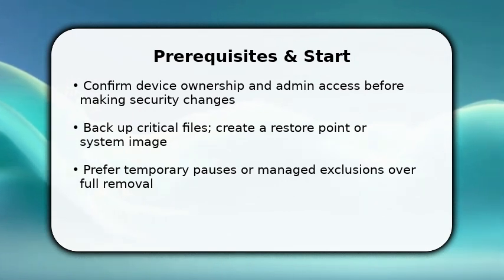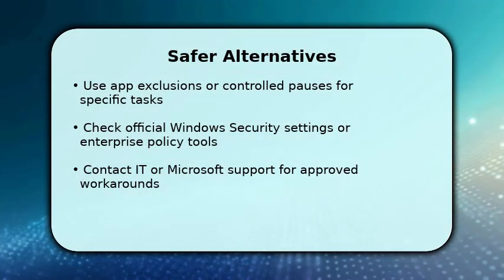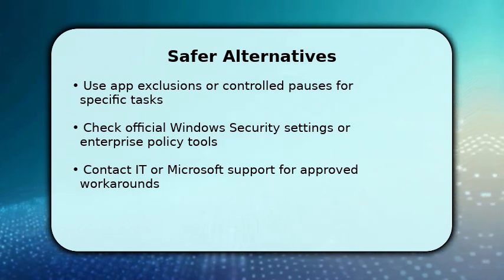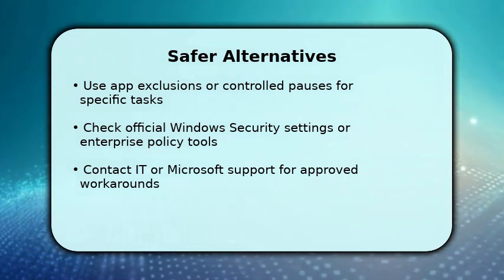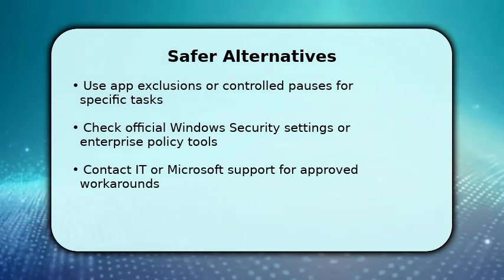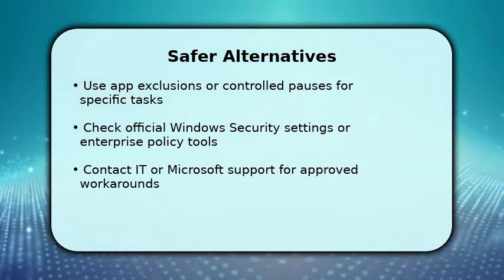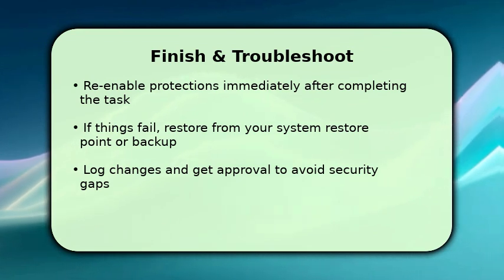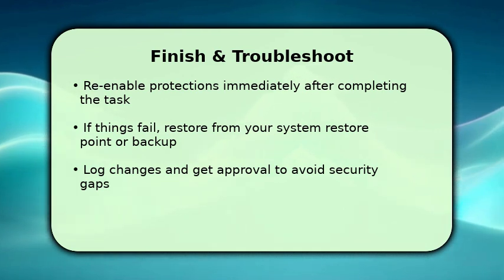How to Off Microsoft Security - Step by Step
This video provides a detailed guide on bypassing Microsoft security features, including step-bythy methods. It's intended for users seeking technical knowledge in this area but viewers should exercise caution and understand the legal implications of circumventing software protections.

Microsoft Security Bypass, Step By Step Guide, Circumvent Microsoft Protection, Technical Knowledge Hacking, Security Measures Workaround